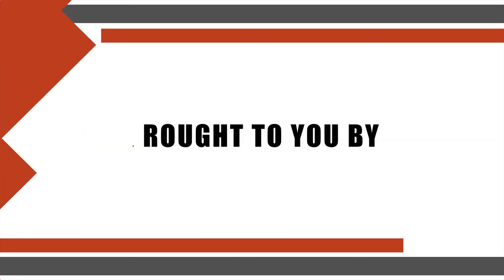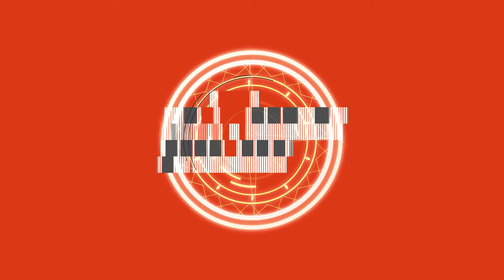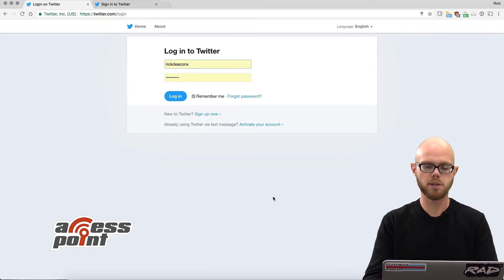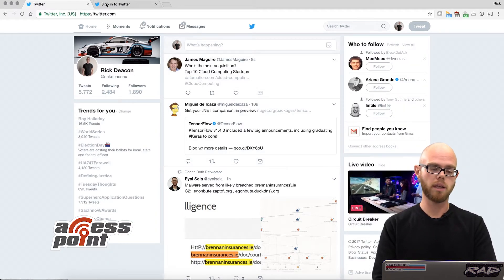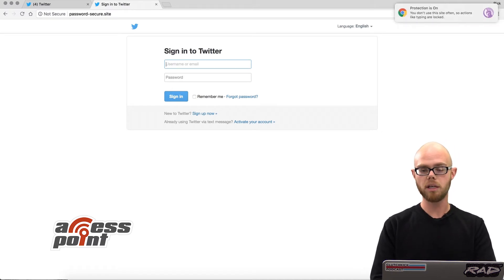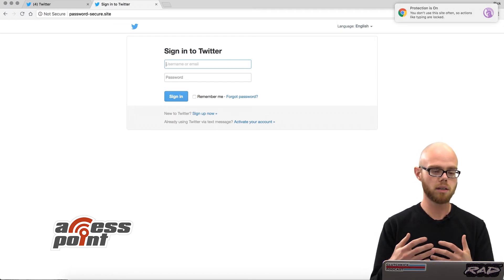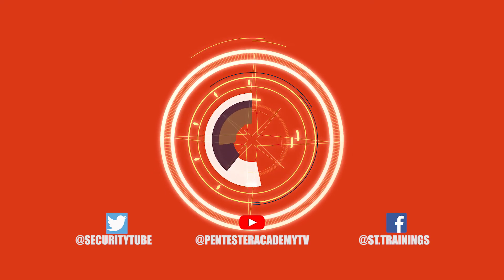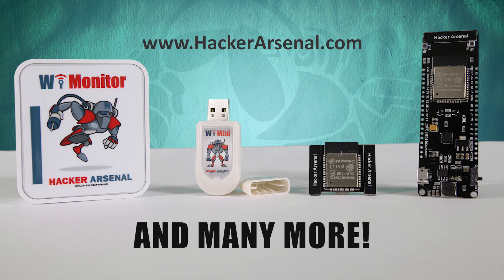Access Point | Apozy | NoHack Demo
Rick Deacon, CEO and Co-Founder of Apozy, demonstrates Apozy's browser-based security plugin — NoHack. This plugin scans websites and warns users before they submit credentials to potentially malicious sites.